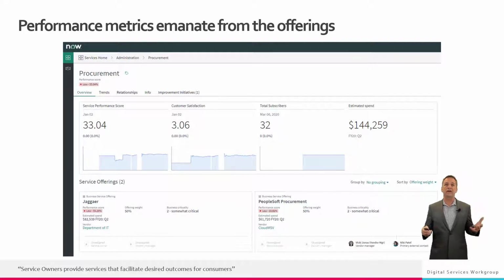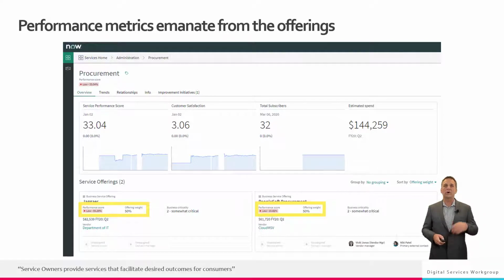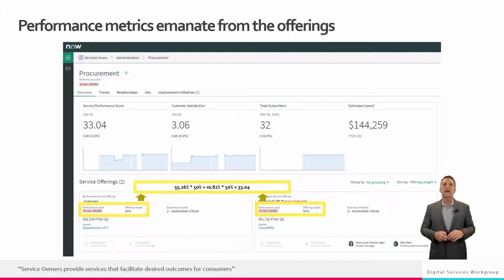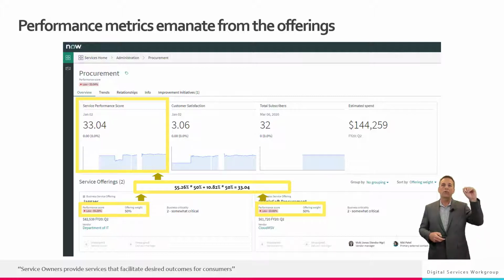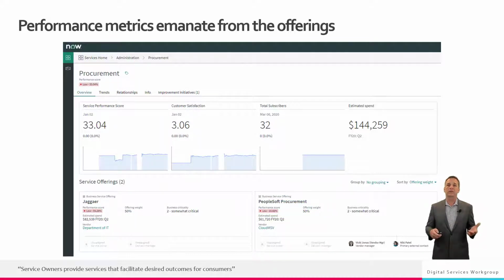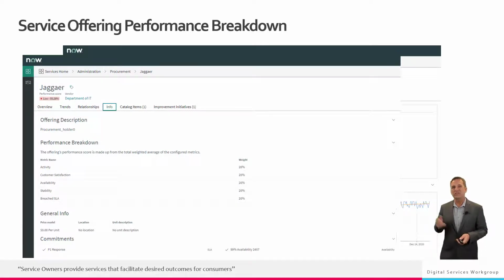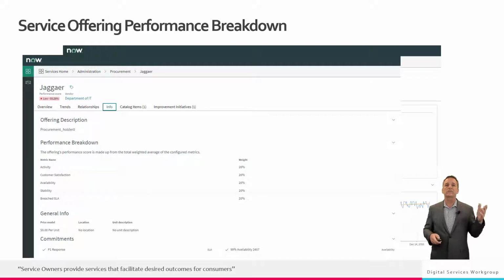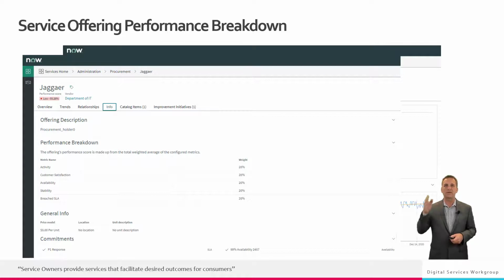Measuring service delivery performance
This is the fifteenth video in a series of 20 videos that will make up a Service Owner 101 course.  The course is meant to teach digital service owners so they can be successful owners and managers of digital services for their organizations.